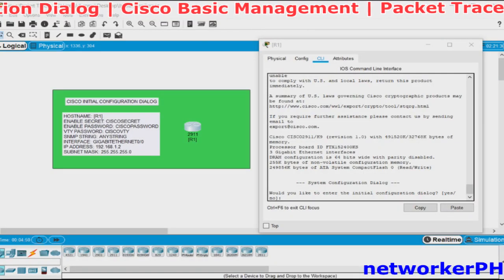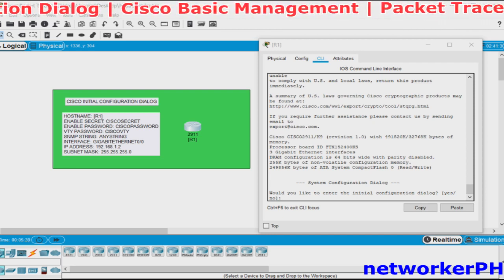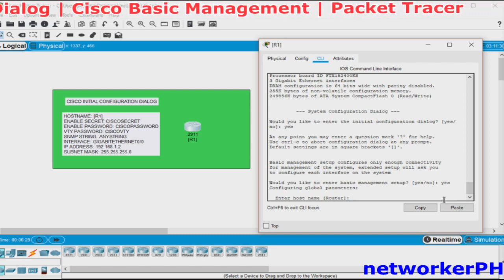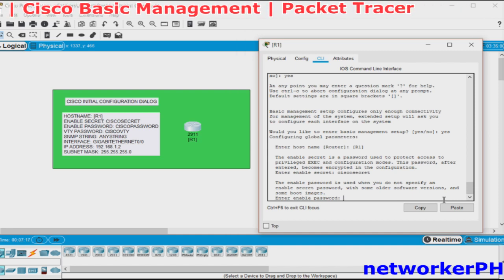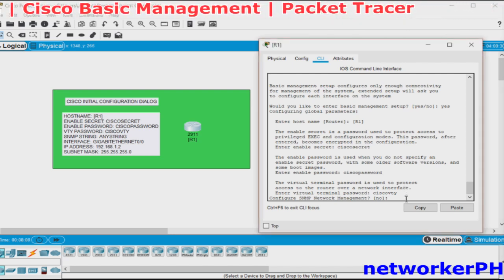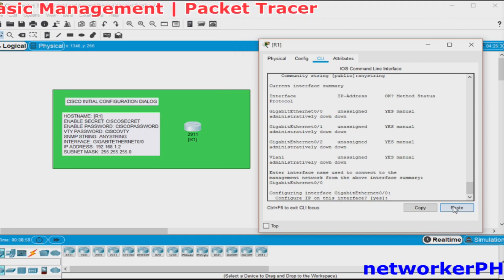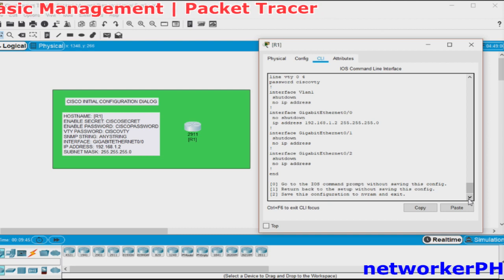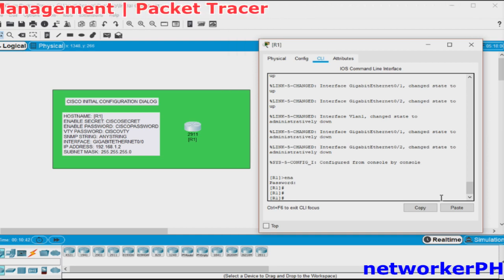Cisco Initial Configuration Dialog | Cisco Switch Management | Packet Tracer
The Cisco Initial Configuration Dialog guides you to configure a cisco switch/router for basic management. In this guide it lets you configure enable password/secret, terminal login/password, system hostname and interface ip address for basic management when using a router.